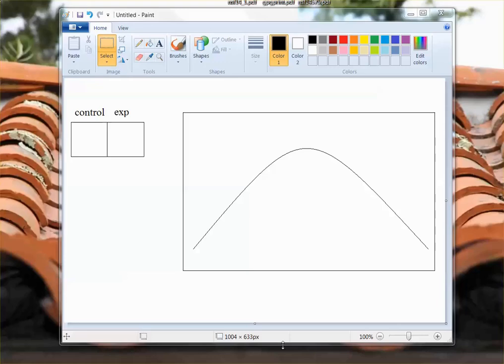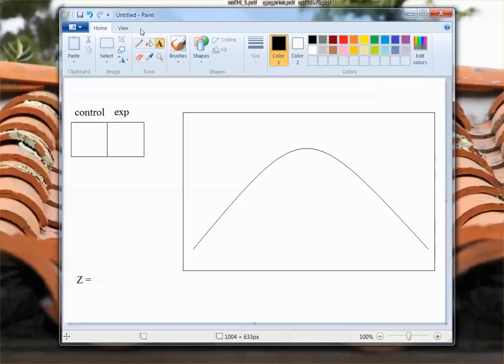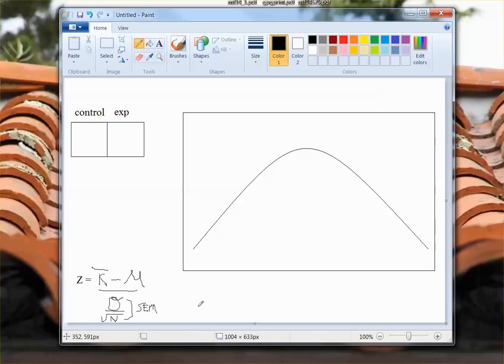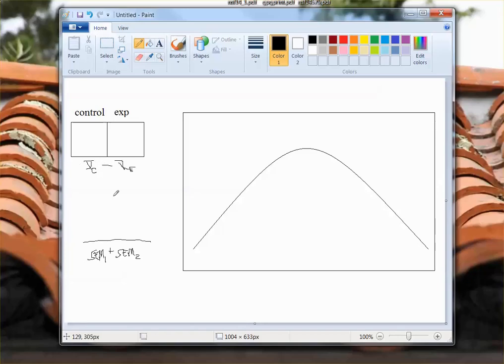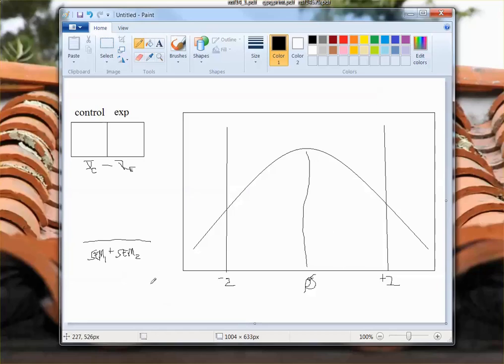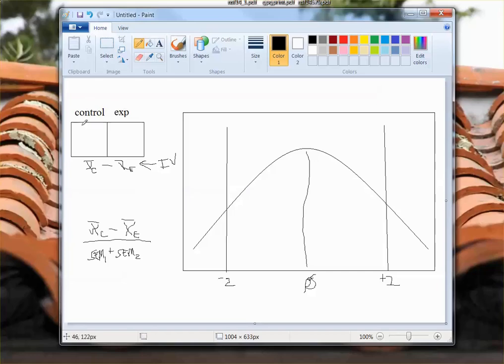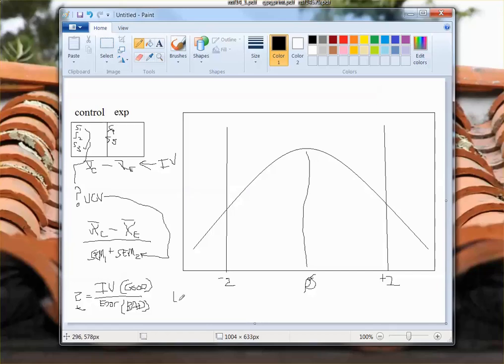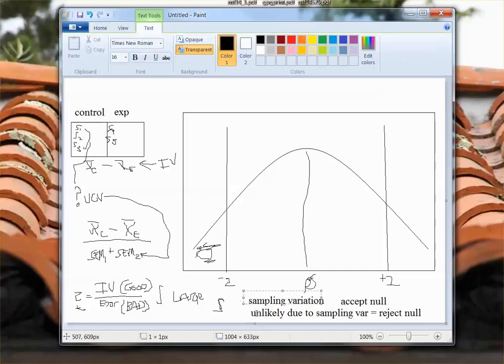PSY 203 Video 9 Logic of Hypothesis Testing 2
Part 2 of "Logic of Hypothesis Testing" - covers type I and II errors and statistical power